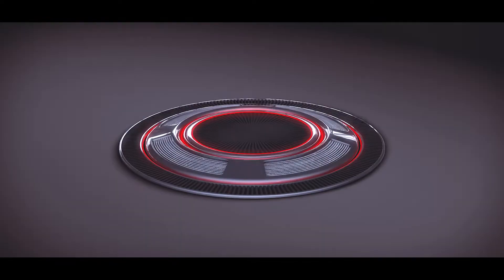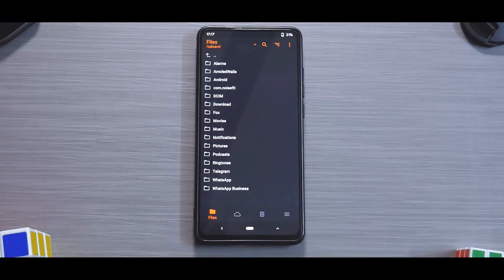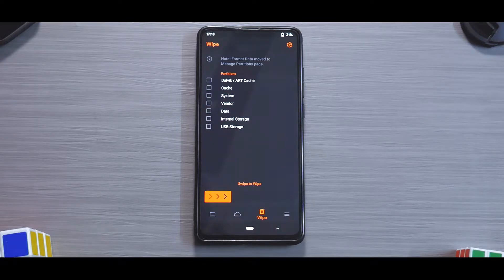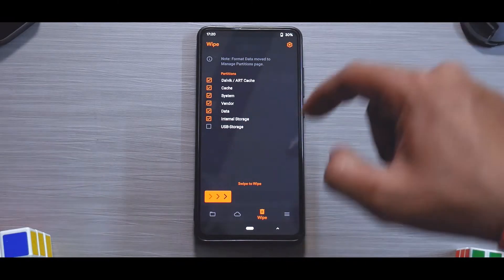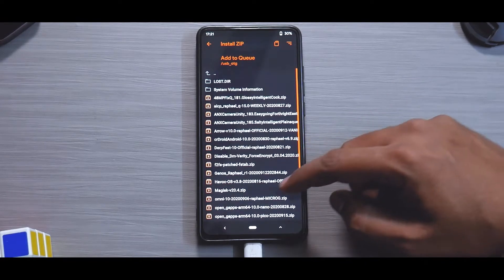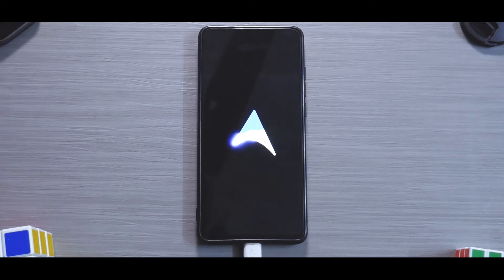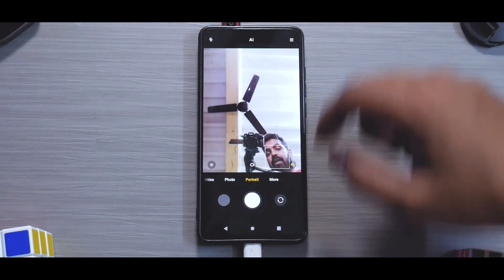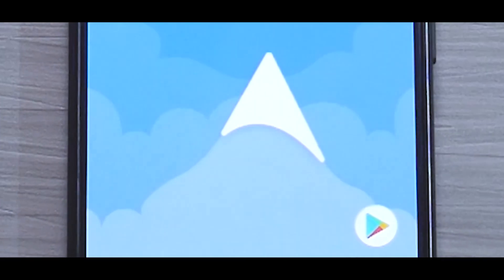K20 Pro Arrow OS 10 | Faster & Lighter Than Pixel Experience | Install Guide & 1st Look | Best Rom ?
Arrow OS first look and its amazing :-)

Help us get the Poco back to the channel please donate $1 or above to this UPI ID : hypergamer1231@okhdfcbank